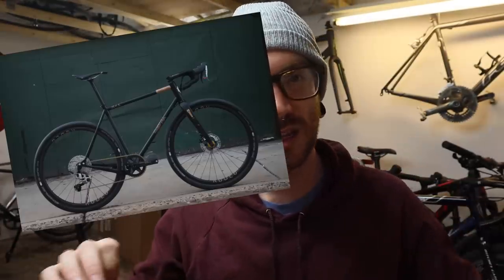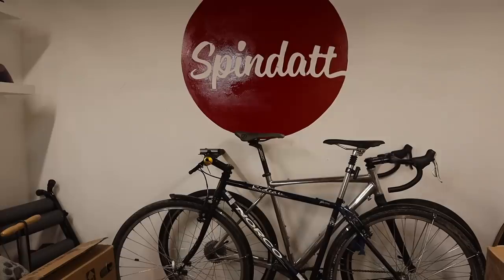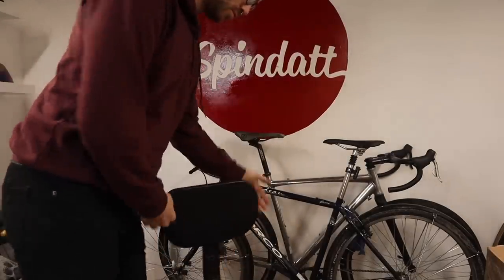My Dream Modular Bike Blue Print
We're back!

Tools
Allen Keys

Camera
Big Camera

Schwinn Stites